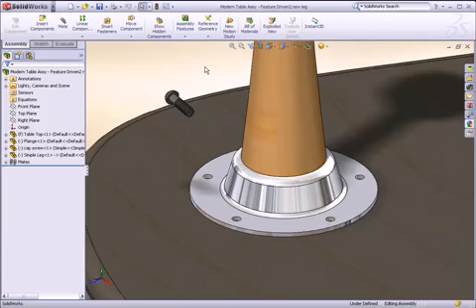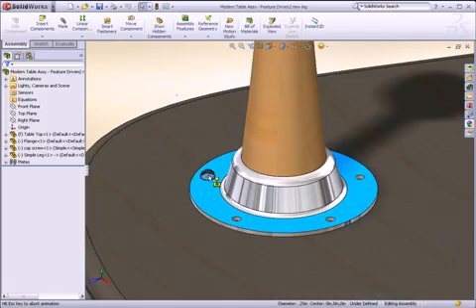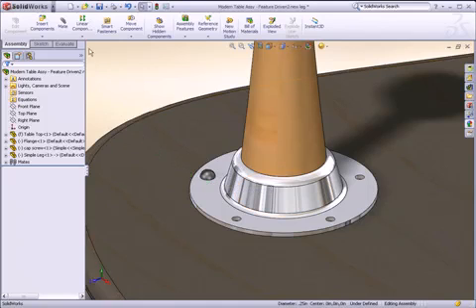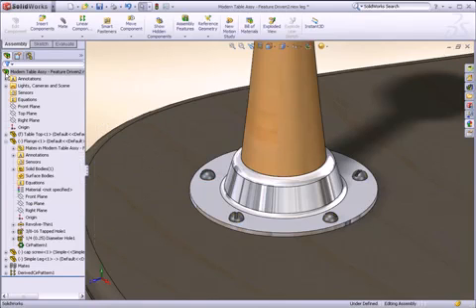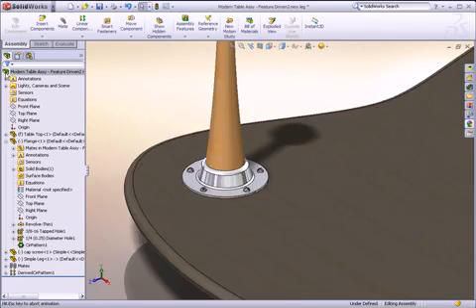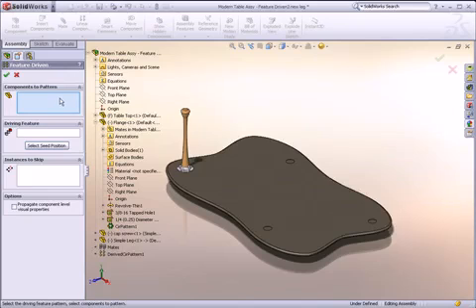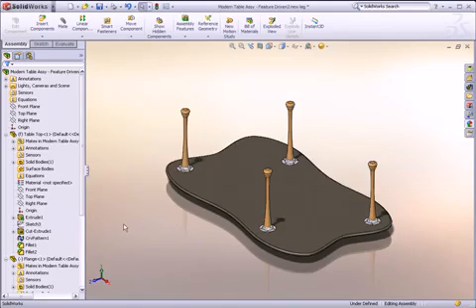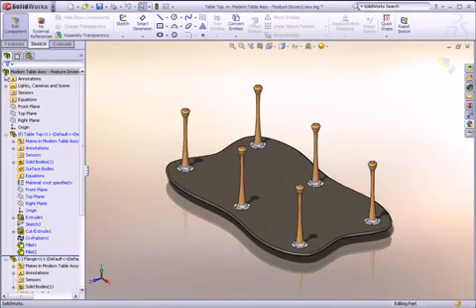SolidWorks Time Saving Tips-Feature Driven Patterns